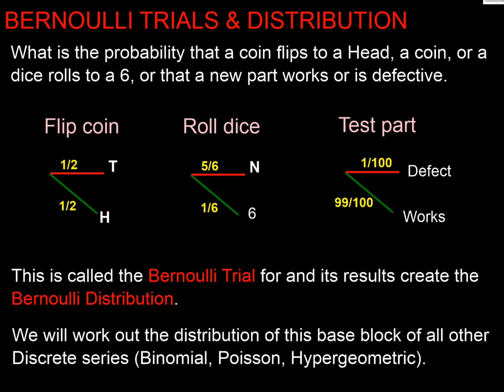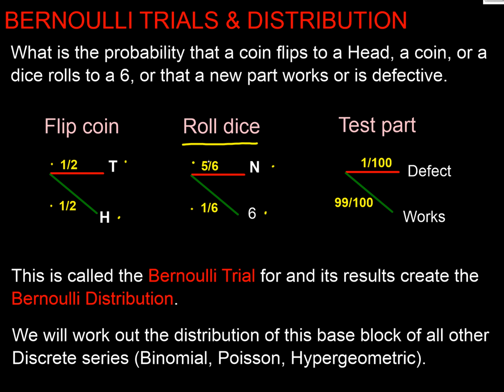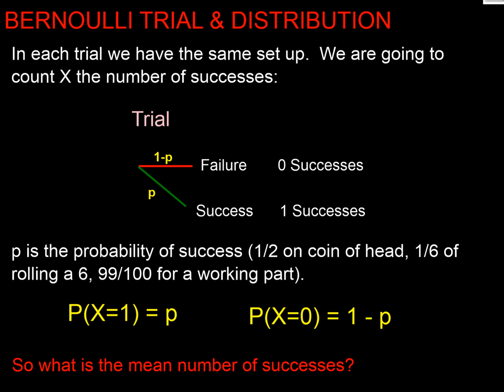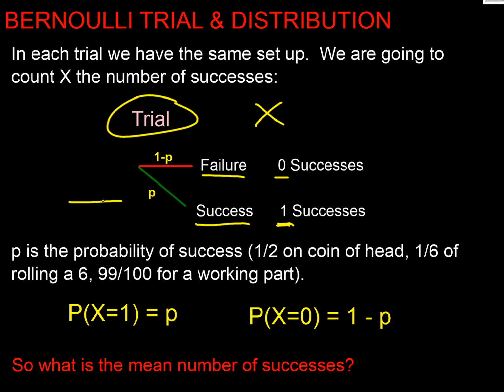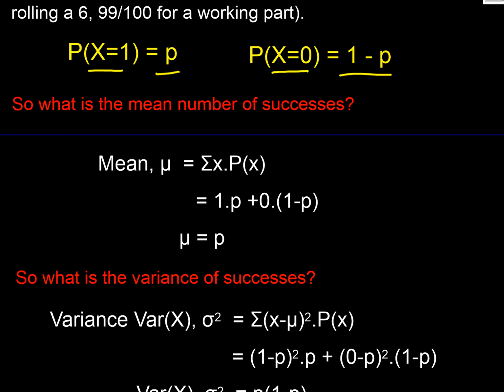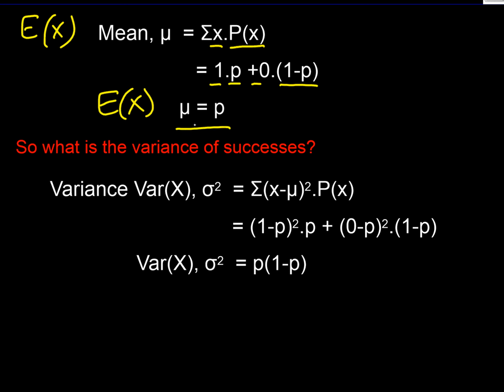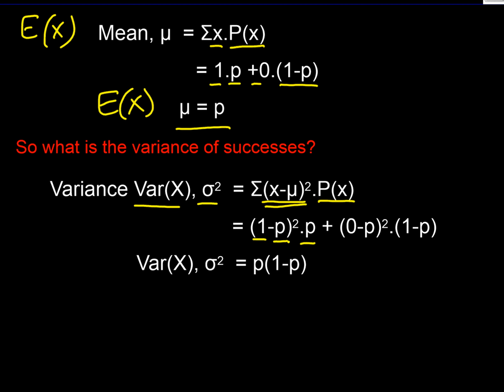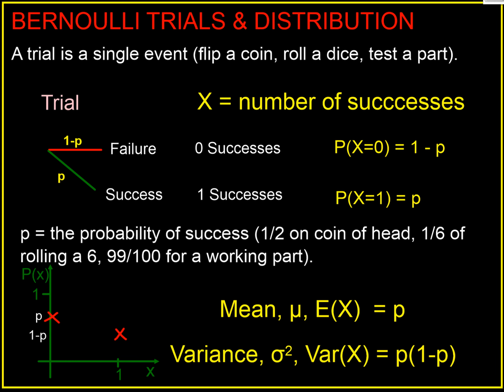BERNOULLI TRIALS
Introduction to Bernoulli Trials.  Using examples (coin toss, rolling dice, fault on newly made component).  Showing tree diagram for 1 trial.  Calculating Mean and Variance.